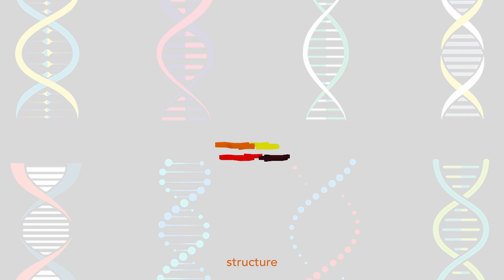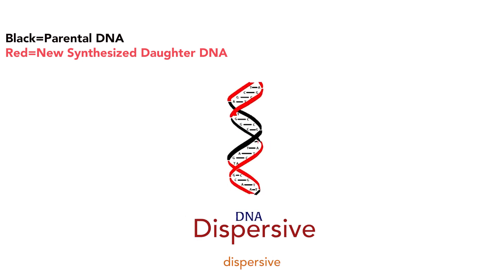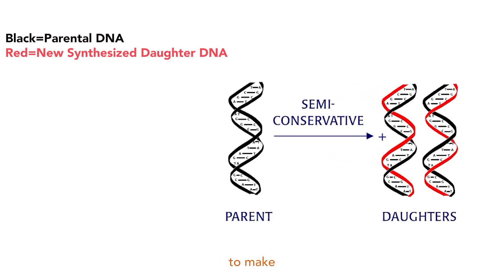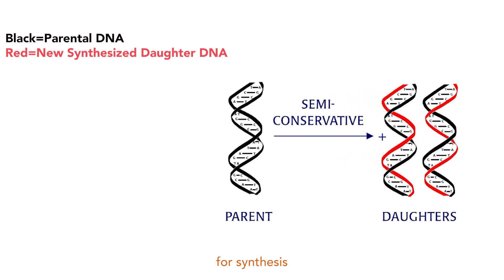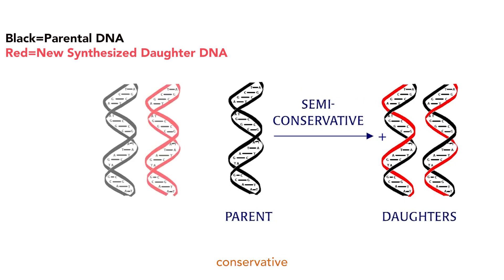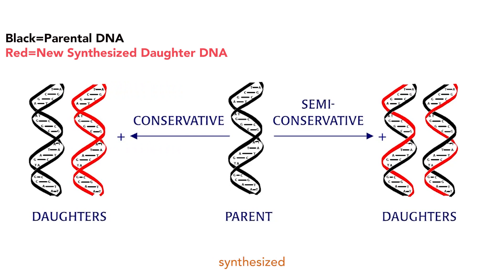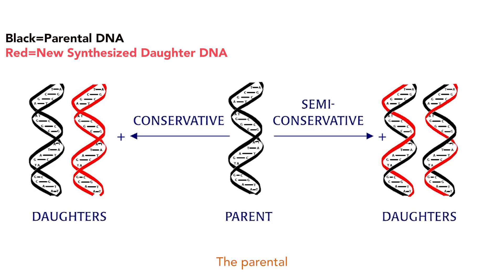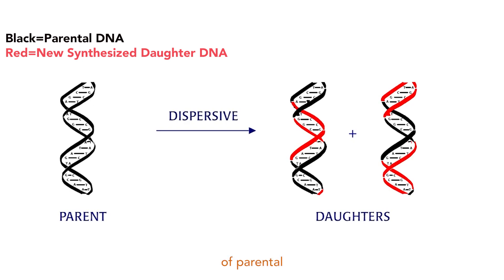Models of DNA Replication | Semi Conservative - Conservative - Dispersive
🔥Three imaginary and hypothetical models for DNA Replication was purposed after the discovery of the DNA structure in early 50's. These were , Semi-conservative, conservative and Dispersive model of DNA replication. Semi-conservative Model was later proved.

📋 Chapters
0:00 Semi Conservative Replication Model
0:36 Conservative Replication Model
0:55 Dispersive  Replication Model